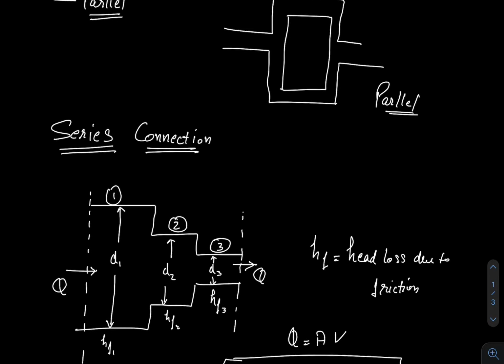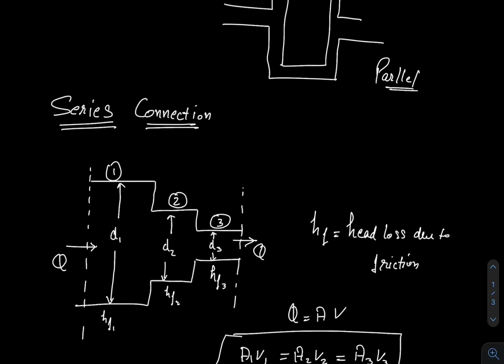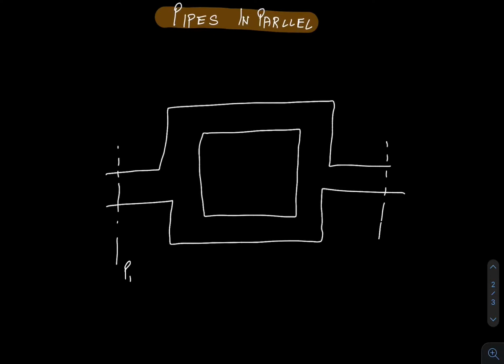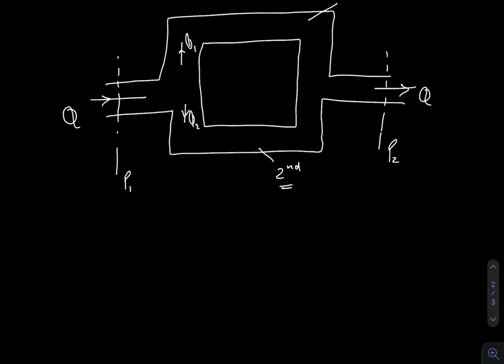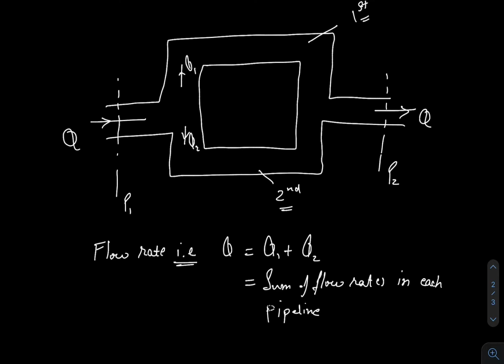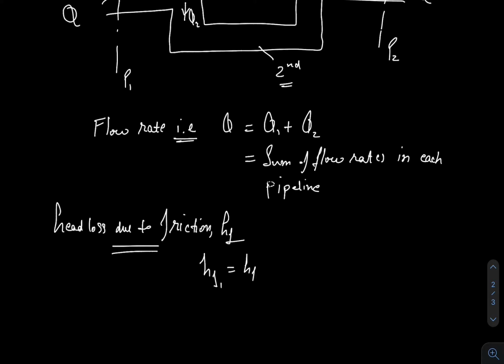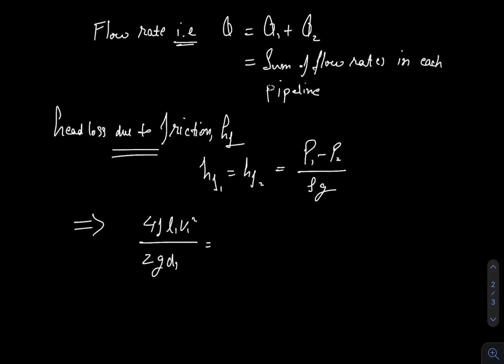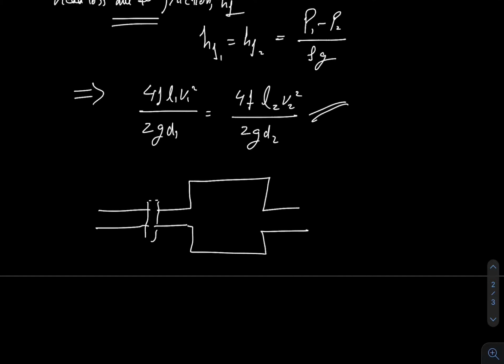Pipes in Parallel | Fluid Mechanics | Sahil Bansal | Mechanical Engineering | Sem IV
Stay Updated! 🔔